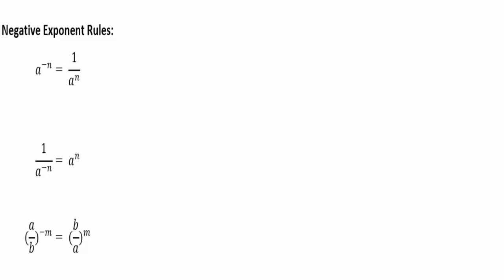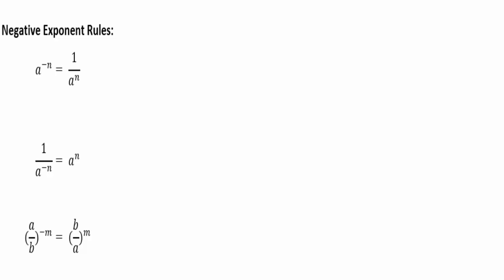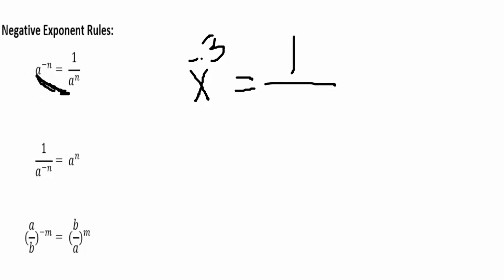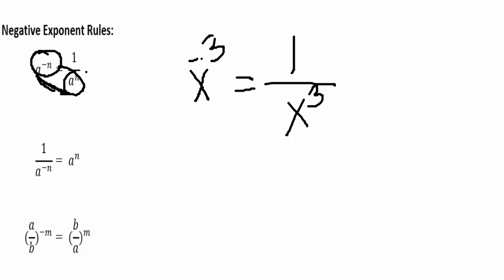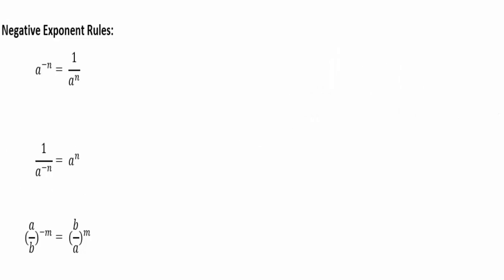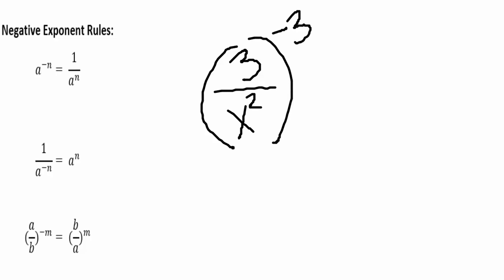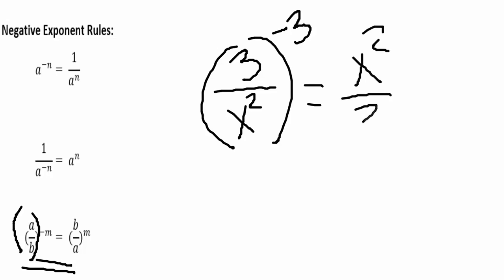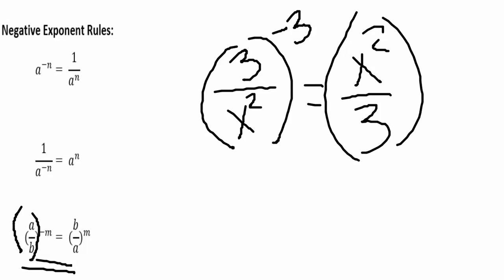Negative Exponent Rules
This video covers several examples on how to simplify using the negative exponent rule.